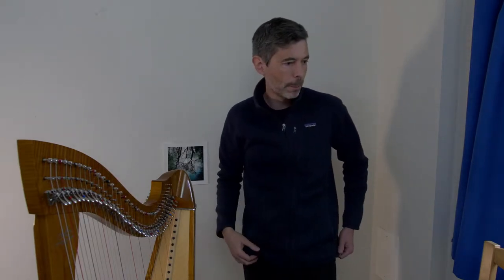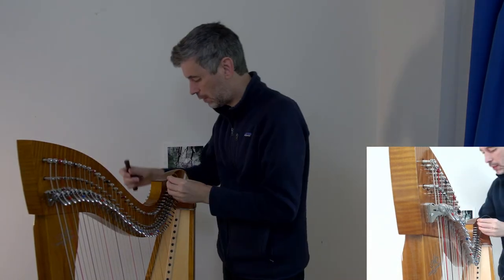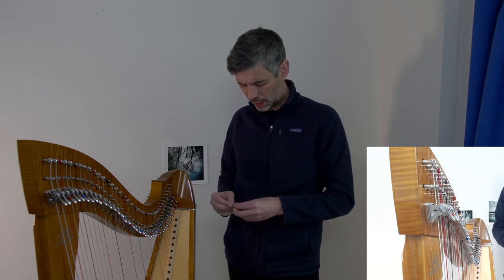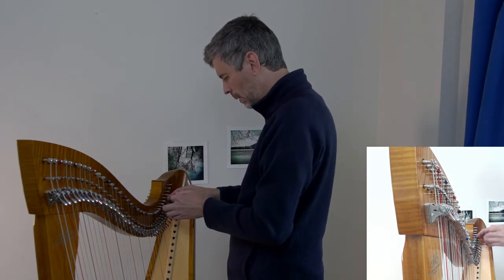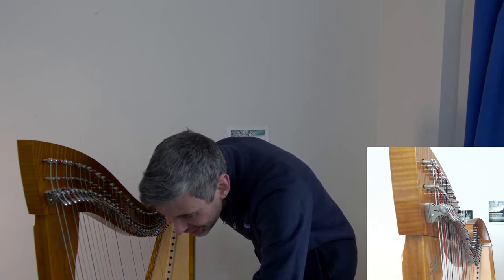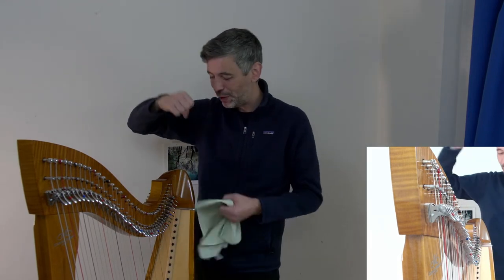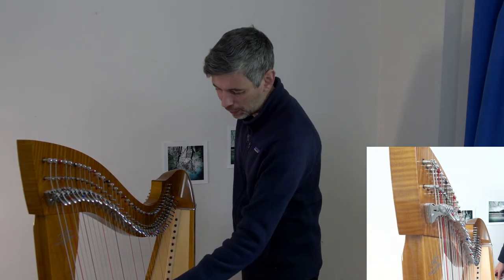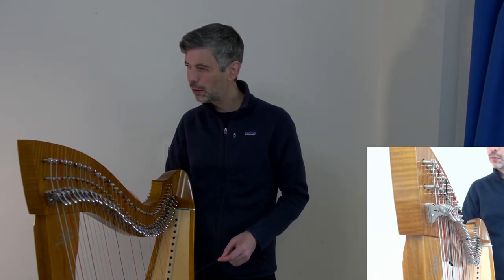Spring cleaning - harp edition :)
I'm going to put on a new set of strings on my Excalibur and thought I'd invite you to hang out and keep me company while I change them :) I'll be chatting and answering questions in between changing strings - see you there!

(thumbnail image generated by DALL E)